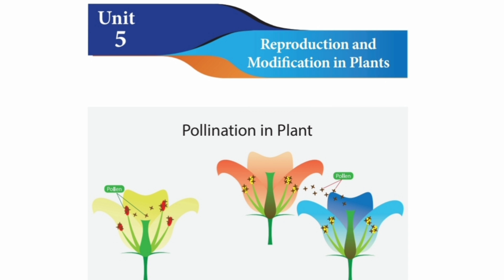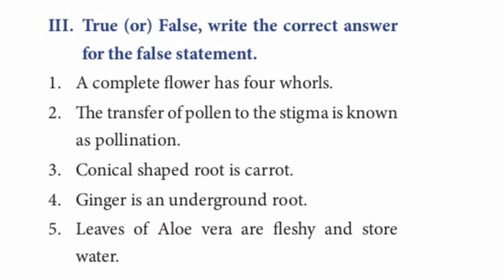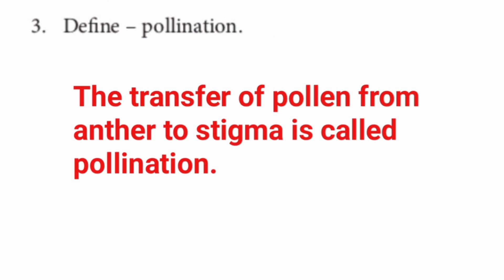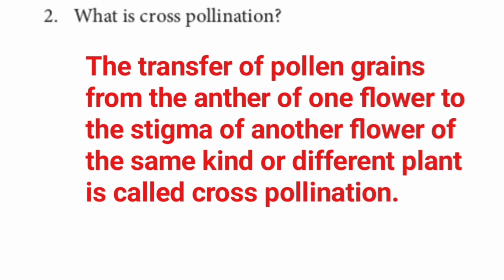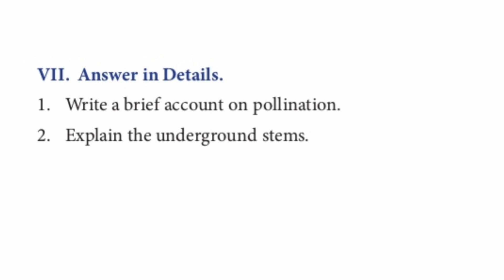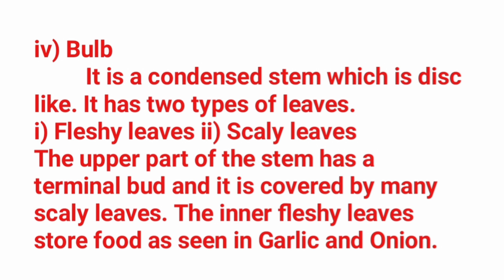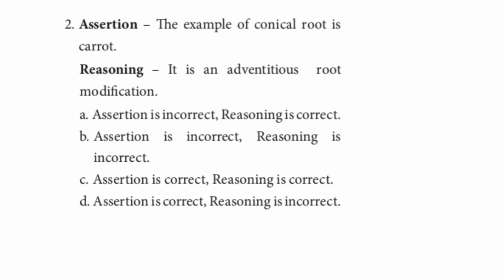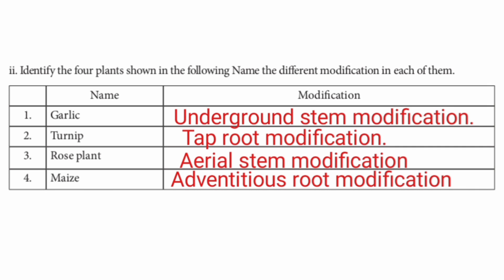Reproduction and modification in plants class 7 book back answers | 7th Std Science 1st Term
Reproduction and modification in plants class 7 book back answers
7th Std Science 1st Term
Samacheer Kalvi
Reproduction and modification in plants book back